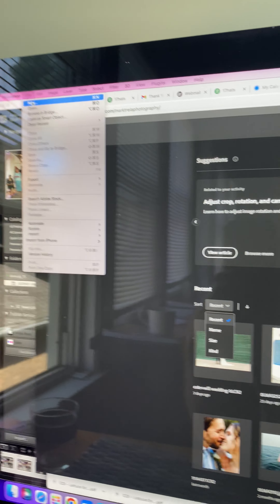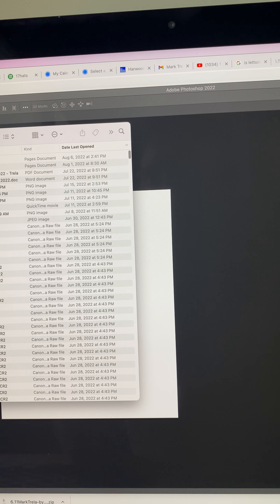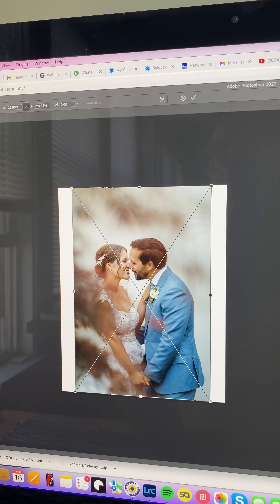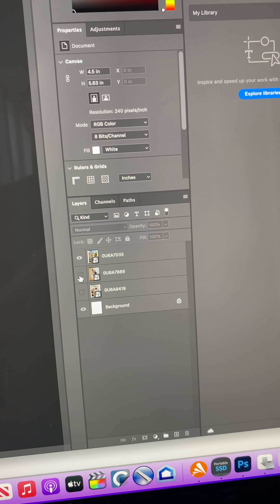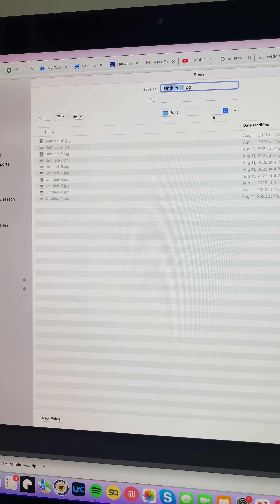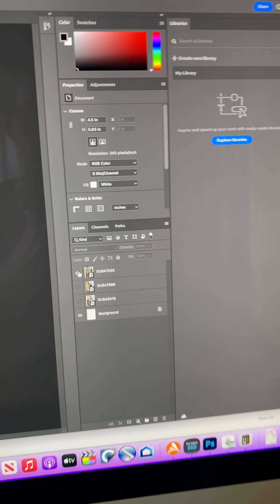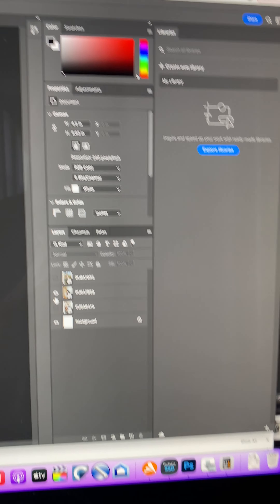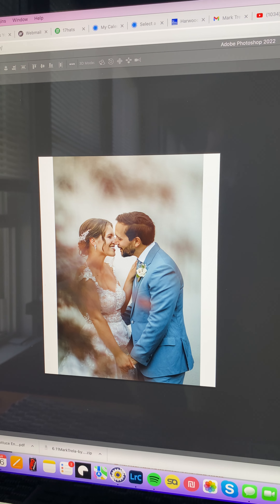Making bordered 4 X 5 post on Instagram